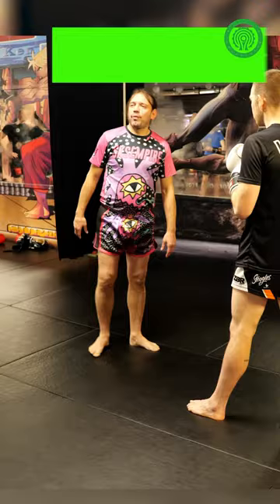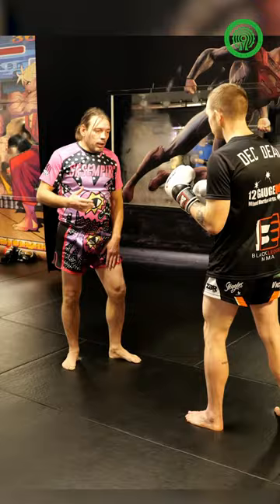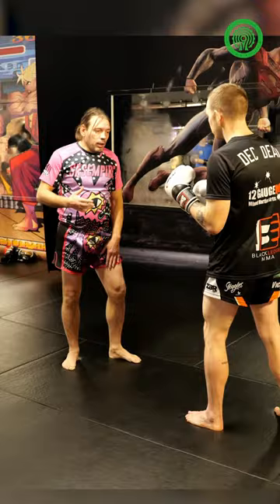Muay Thai Low Kicks - Old School Training with Jean-Charles Skarbowsky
Having spent most of yesterday in the company of the phenomenal Jean-Charles Skarbowsky and his amazing family, I had the fortunate opportunity once again to personally take advantage of more of his outstanding coaching 🤯🥋

Here, in this clip I stole of him during the seminar, he gives some details covering one way he likes to deal with the inside low kick 🔥 His seminar was cram-packed with brilliance from start to finish 🤯🔥😍

Soak in the fantastic coaching on display and then make sure you smash the follow button on Jean-Charles and his equally exceptional gyms across all social media today!!  I can’t wait to see him back at some point in the future!!